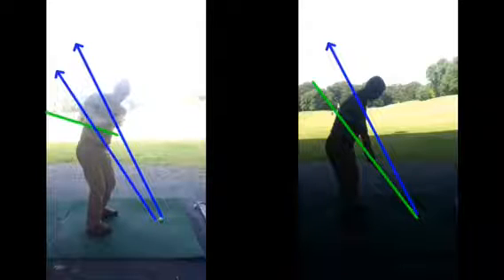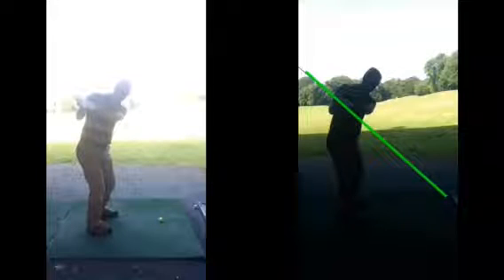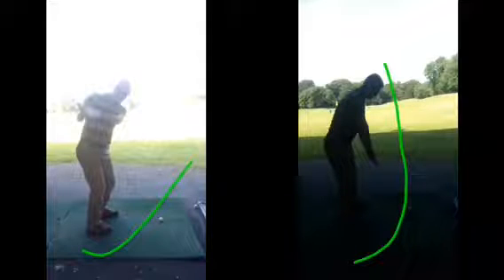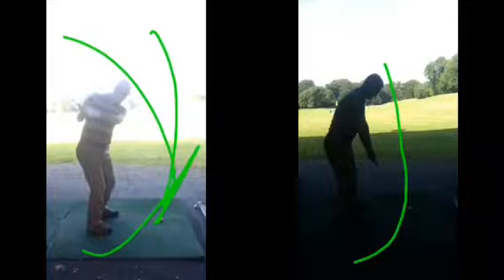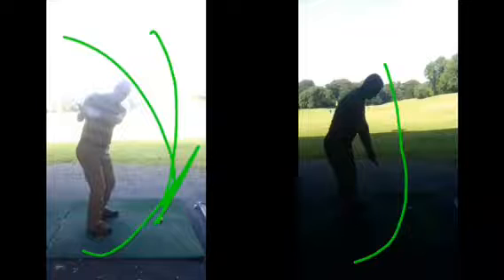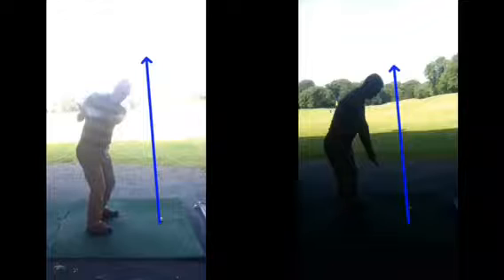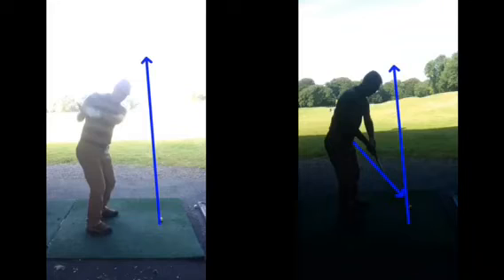golf lesson at Cottrell Park